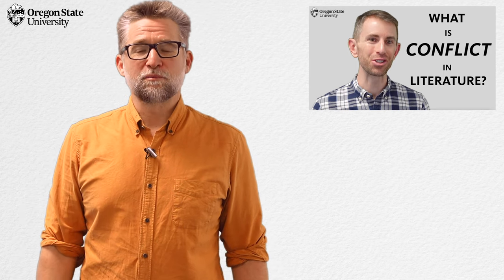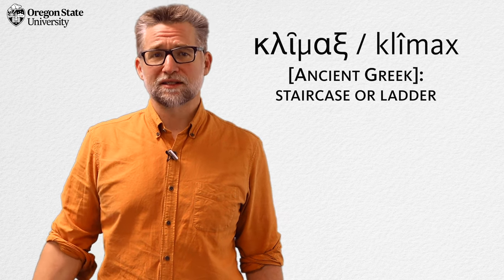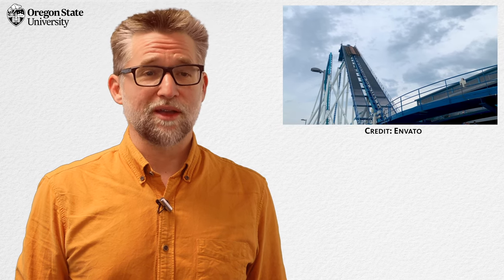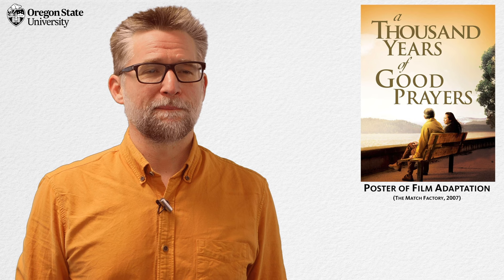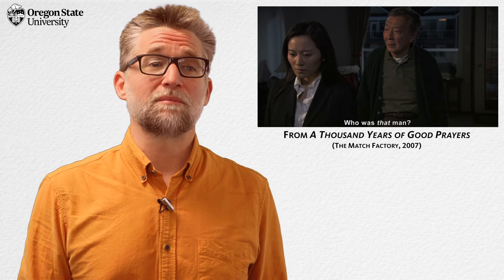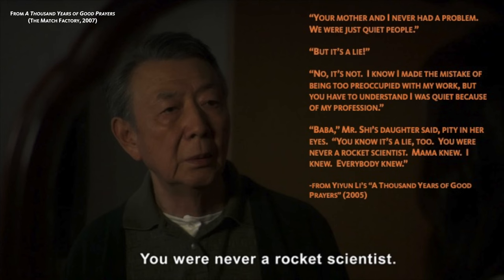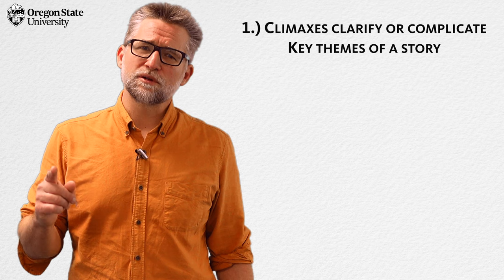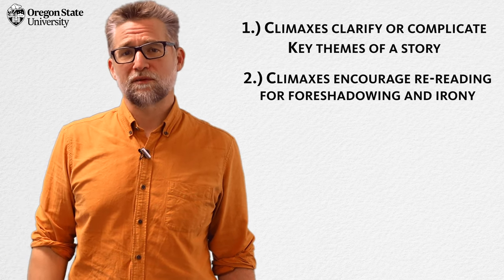"What is a Climax?": A Literary Guide for English Students and Teachers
What is the climax of a story?  What are some examples of climaxes in literature?  Why are climaxes important in literary essays?

In this short lesson, Professor Raymond Malewitz answers these questions through an extended reading of Yiyun Li's "A Thousand Years of Good Prayers." The video is designed to help high school and college English students identify and analyze climaxes within and beyond their literature classes.

Timestamps
0:00 Introduction and Definition
0:38 Why are climaxes important?
1:08 Importance #1: Spotting Themes
7:07 Importance #2: Enables Re-Reading